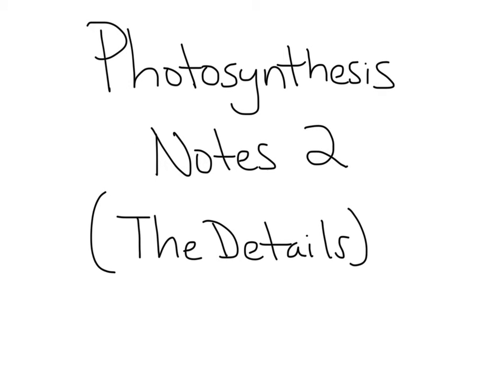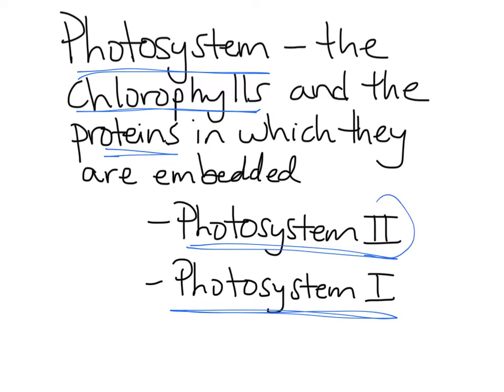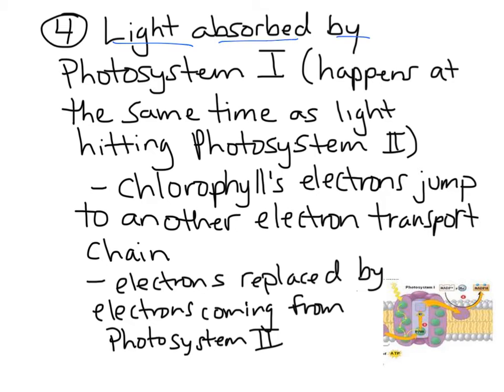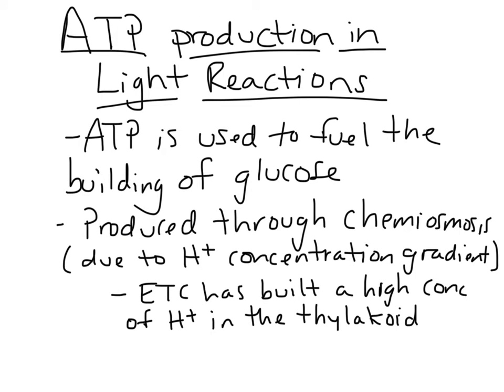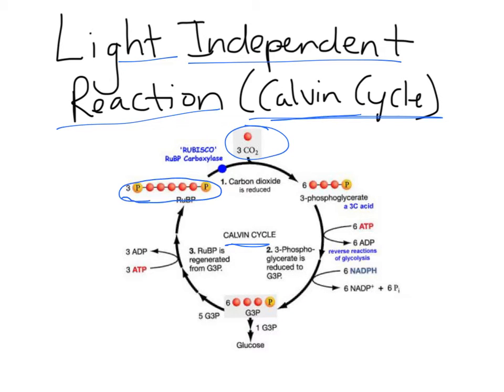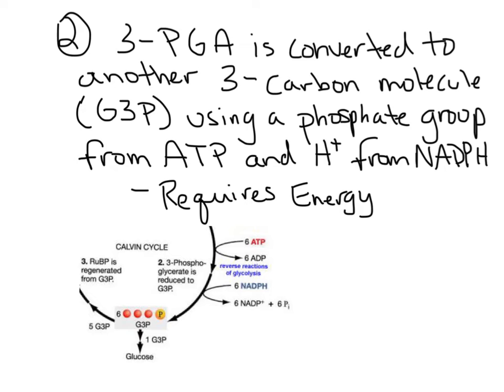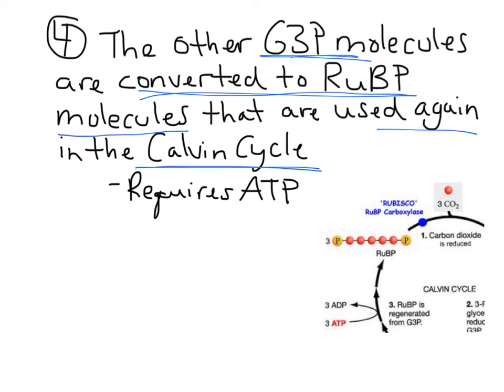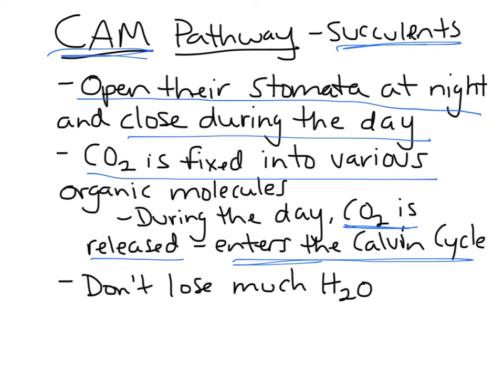photosynthesis notes 2